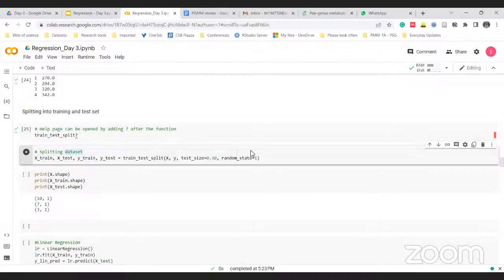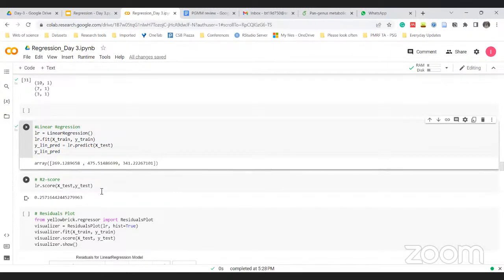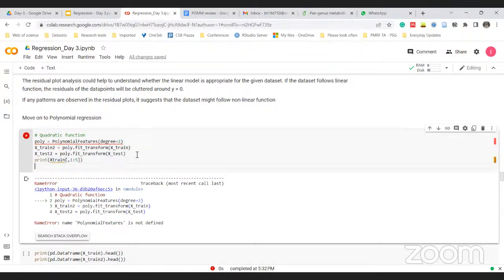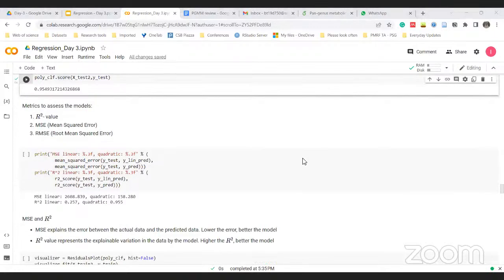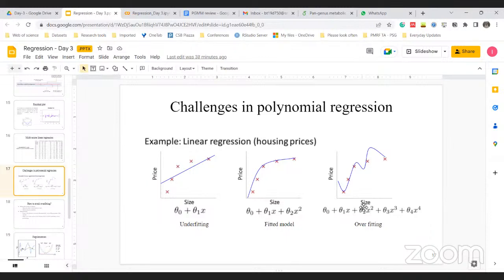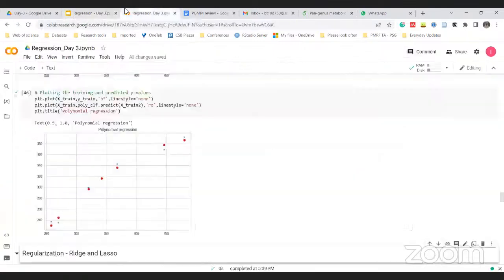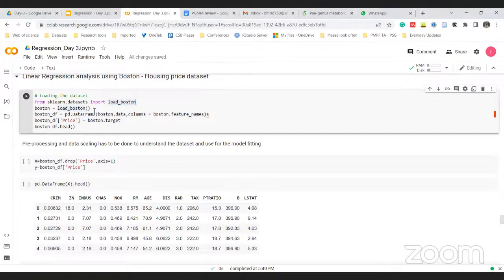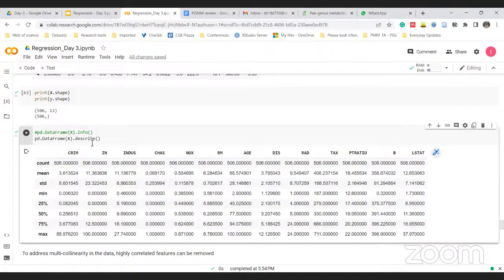INTRODUCTION TO DATA SCIENCE